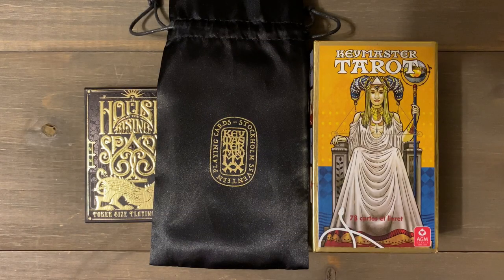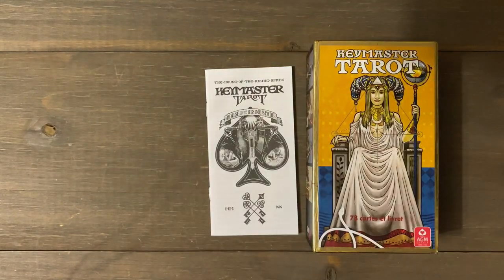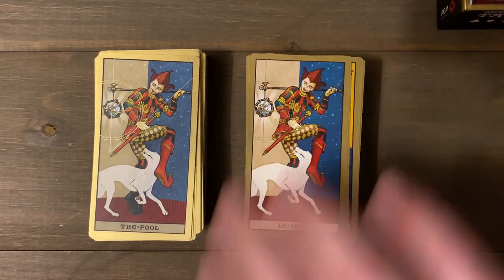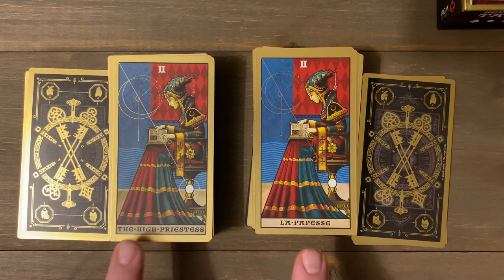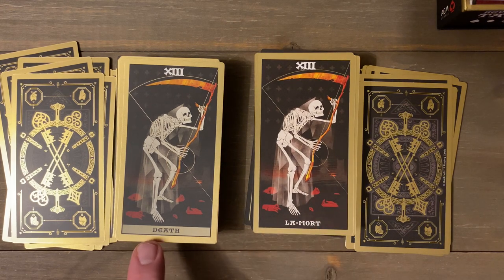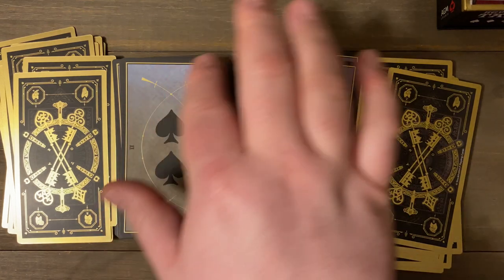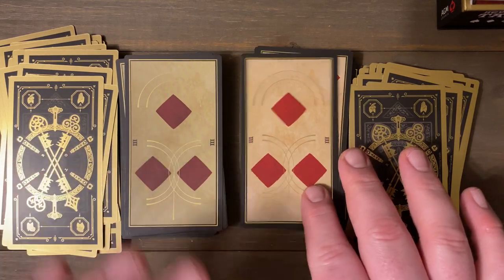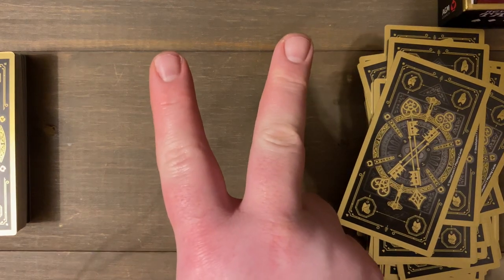Keymaster Tarot, Stockholm 17, AGM Comparison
Mrs Culpa:
I made a mistake thinking the Arcana Deck was from Stockholm 17. It is from a company called Dead on paper. Here is there link:

The Deck I was thinking of was AGM’s Symbolon the Deck of Remembrance